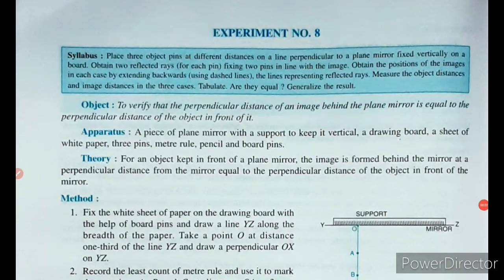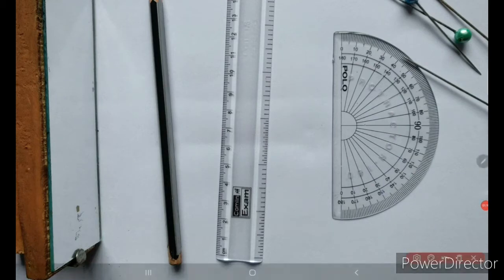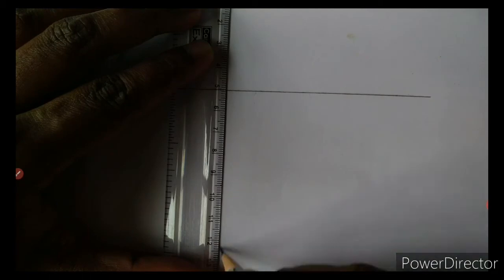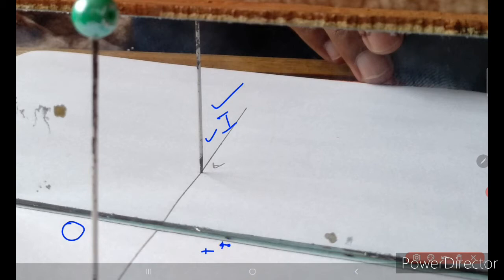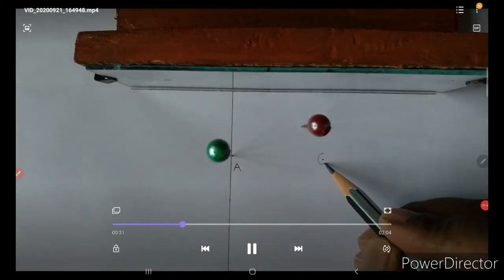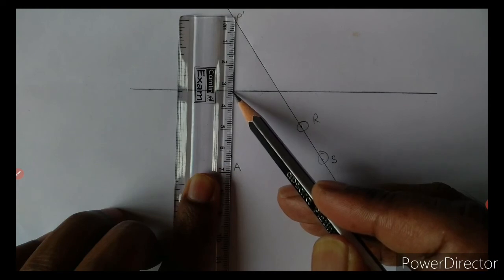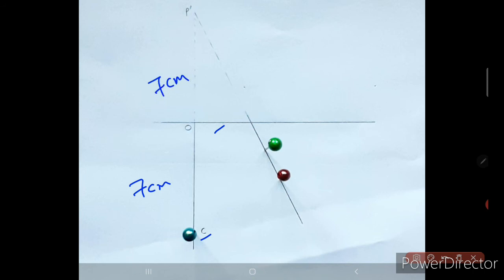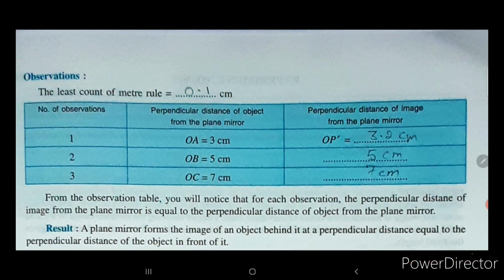Experiment no 8 Class 9